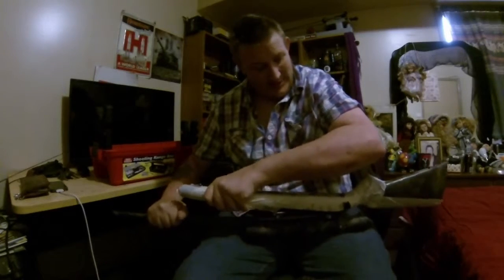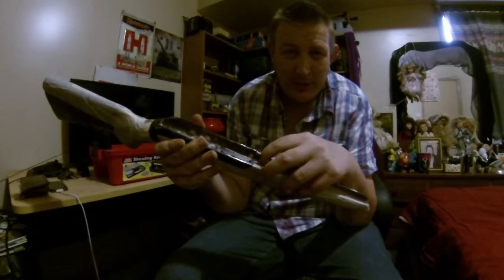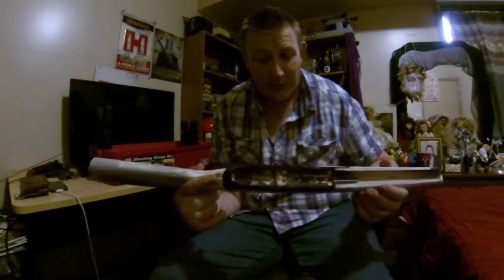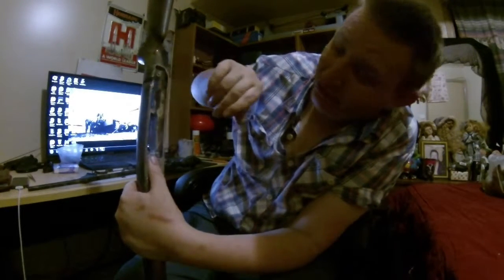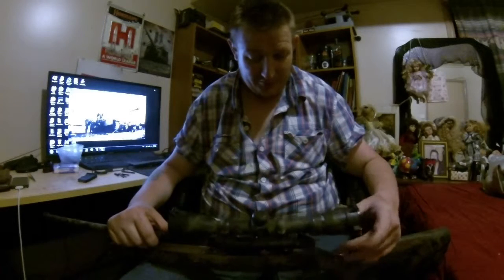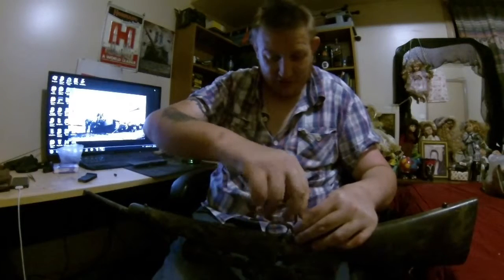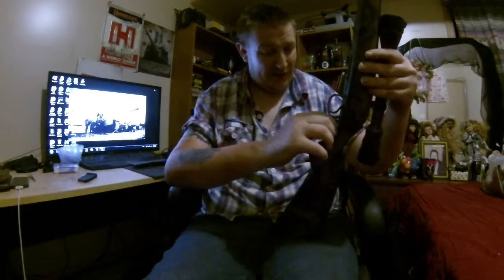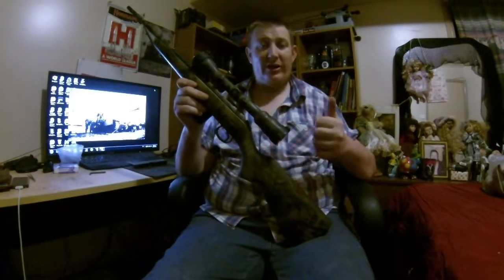CZ455 Bedding part 3